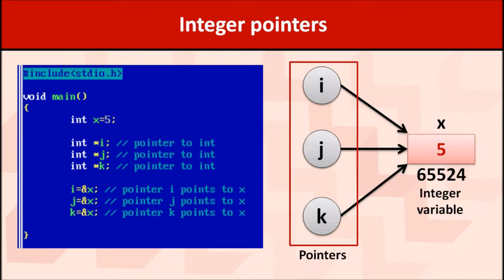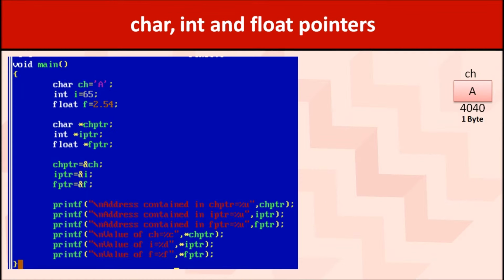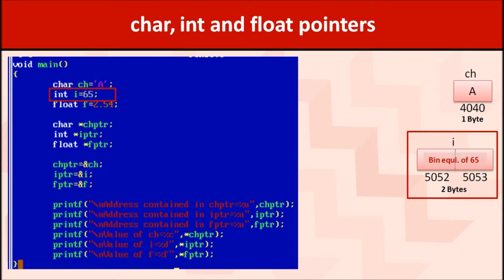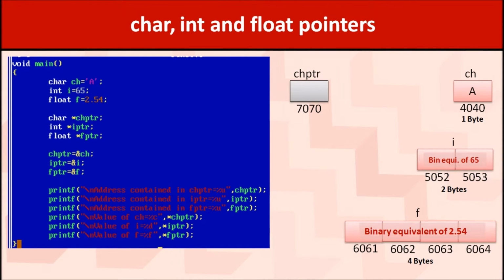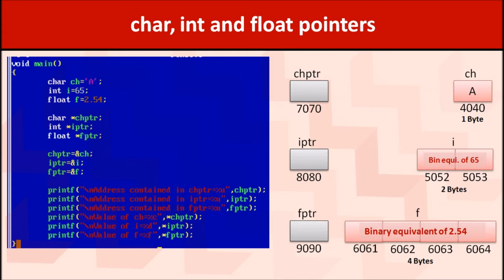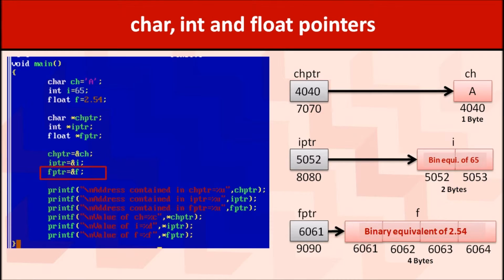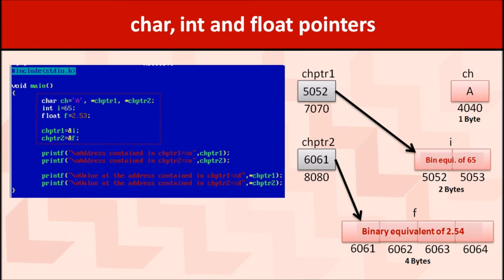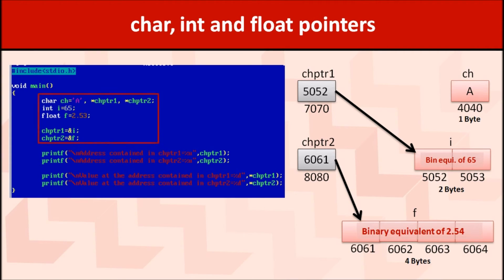Pointers in C - Part 3 - Pointers to different datatypes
We can declare pointers to different datatypes, even we can declare pointers to user define data types. its very interesting feature of C programming language. Every pointer irrespective of its type, gets two bytes of memory, on which it holds address. Pointer stores only address of first byte of the variable.